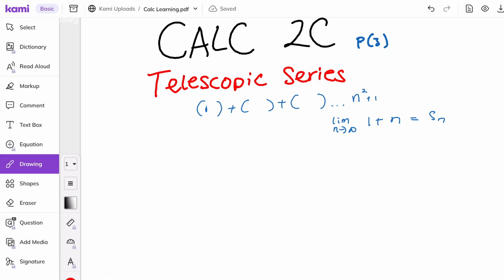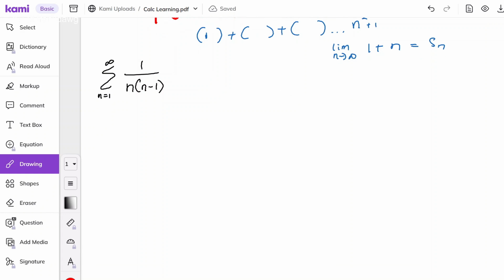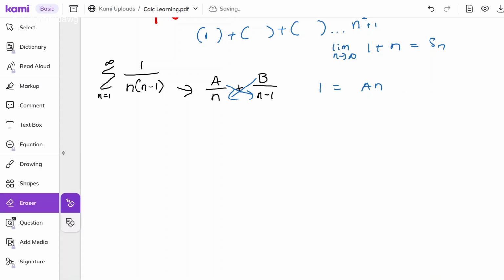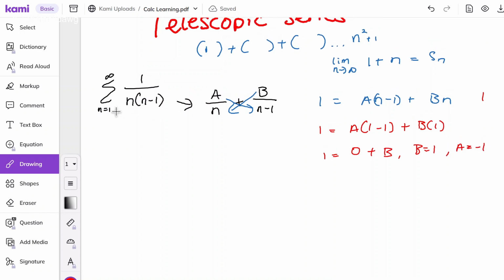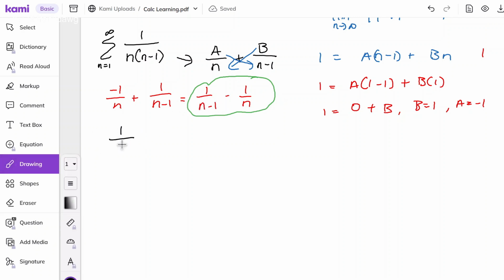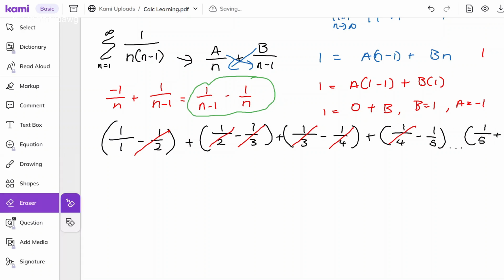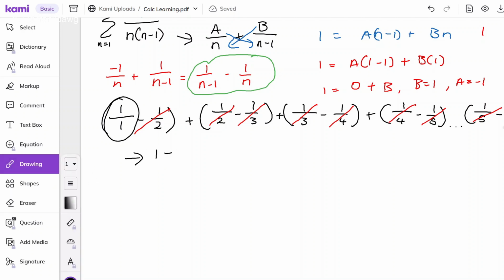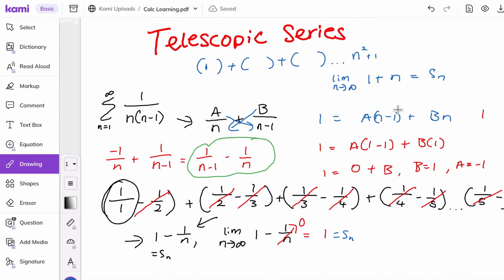Telescopic Series, Convergence Test + Partial Fraction Decomposition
This video describes telescoping series works, how to recognize it, and how to determine if it converges or diverges and also what it converges to. It also talks about how to transform an odd looking series to telescopic series to make it look better using Partial Fraction Decomposition